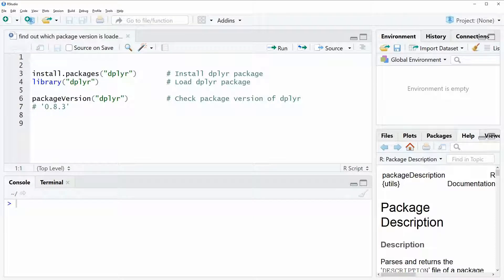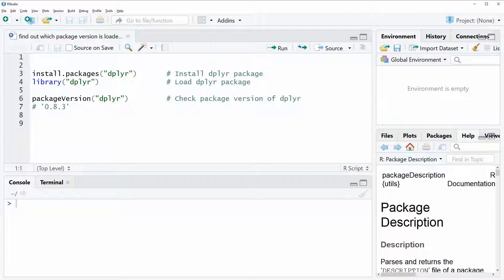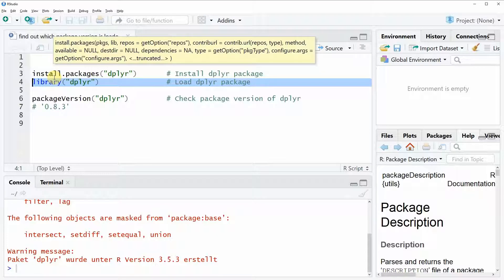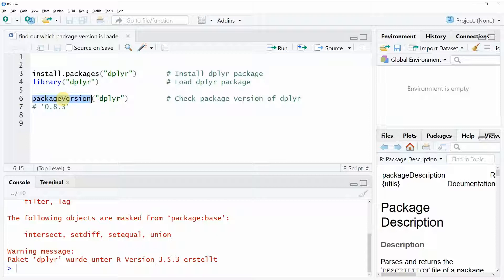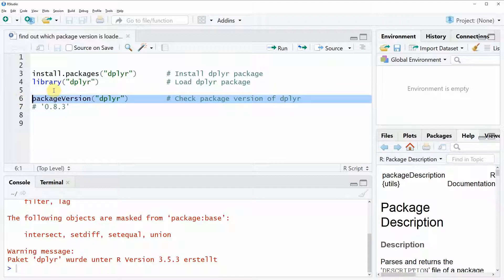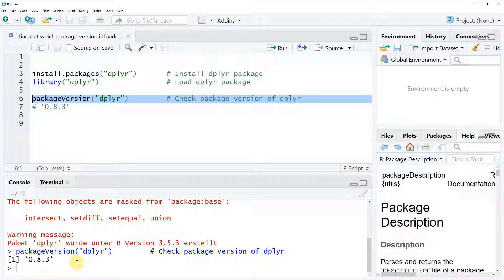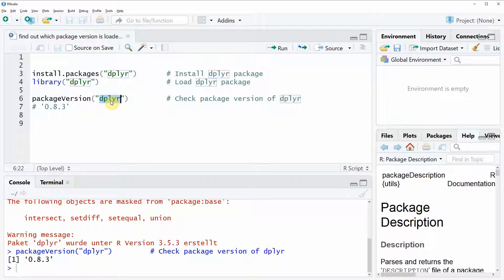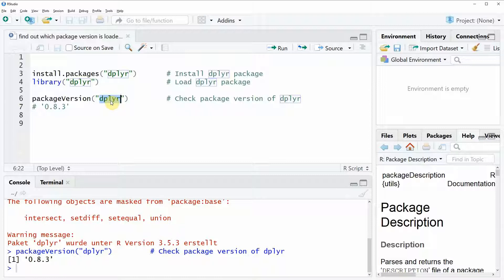Find Out Which Package Version is Loaded in R (Example Code) | packageVersion Function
How to find out which version of an R package is currently loaded. More details

R programming code:

install.packages("dplyr")       # Install dplyr package
library("dplyr")                # Load dplyr package

packageVersion("dplyr")         # Check package version of dplyr
# '0.8.3'